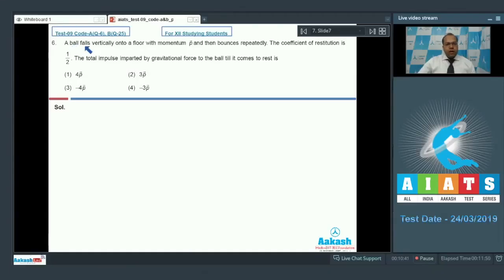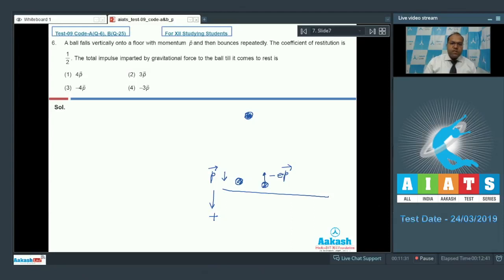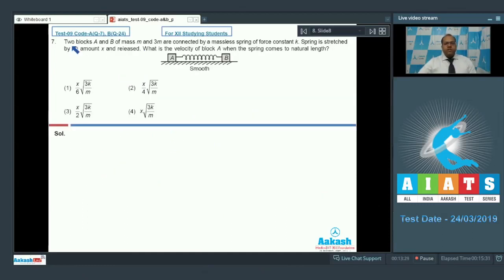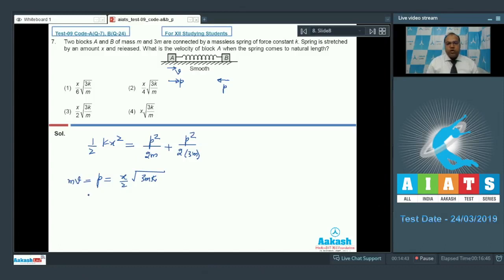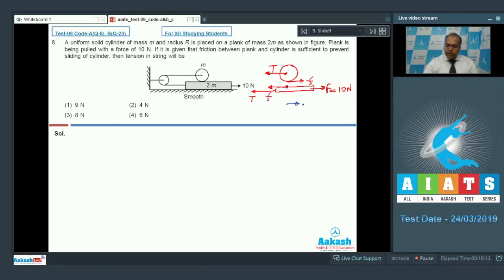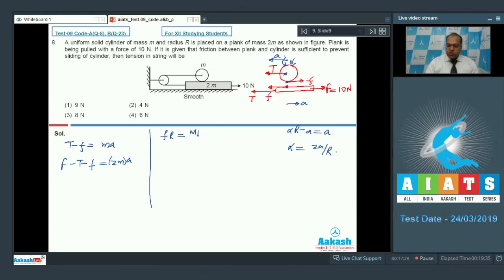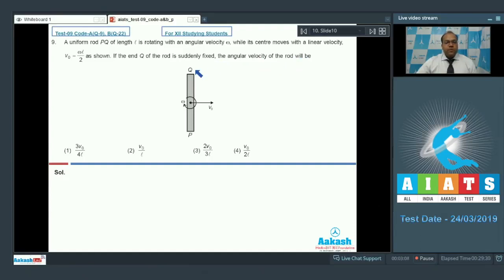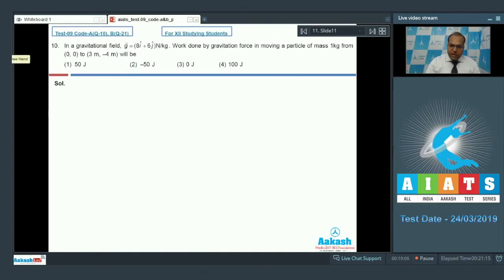AIATS TEST 09 Code A B For XII Studying Students PHYSICS JEE Main 2019 Q 06 to 10